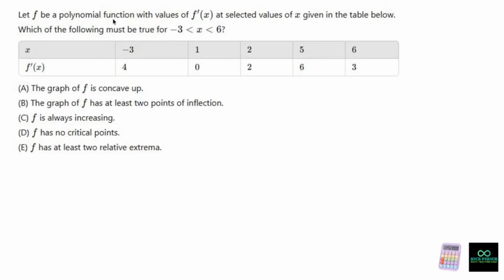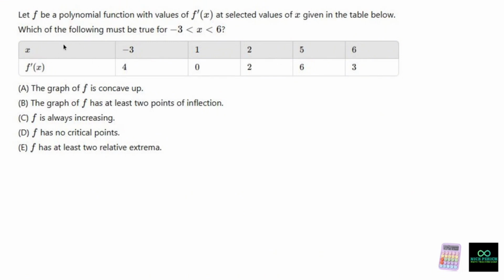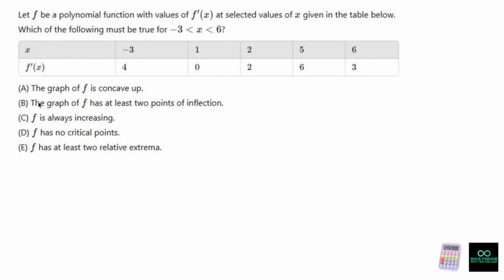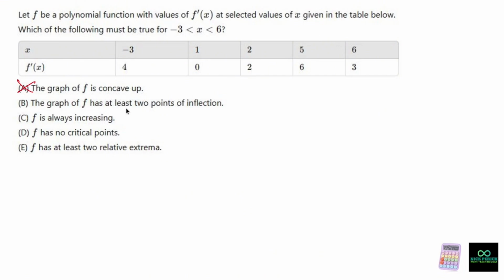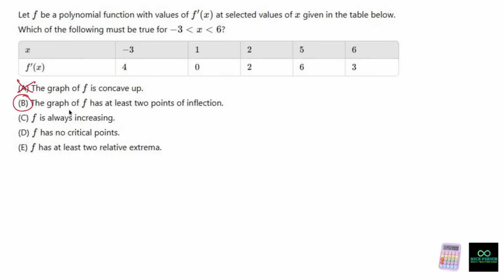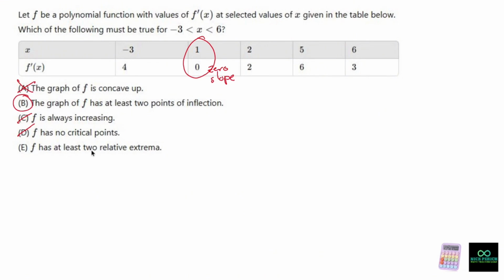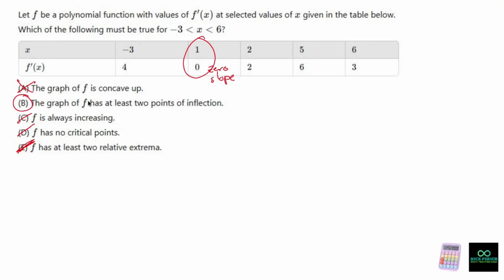The Ultimate GOAT AP Calculus AB Practice Test: Calculator Problem #91 (Table of Derivative Values)